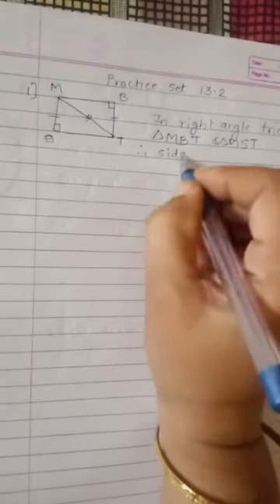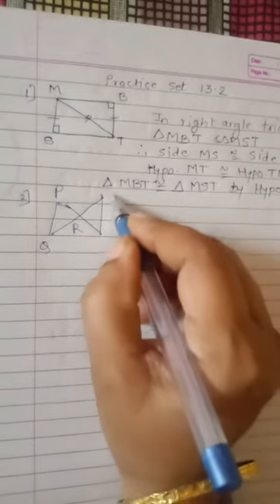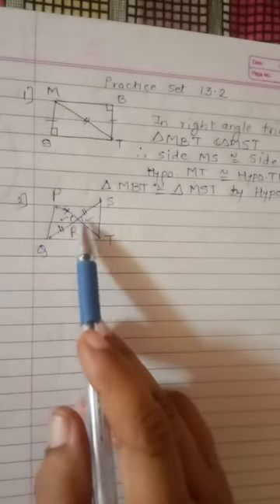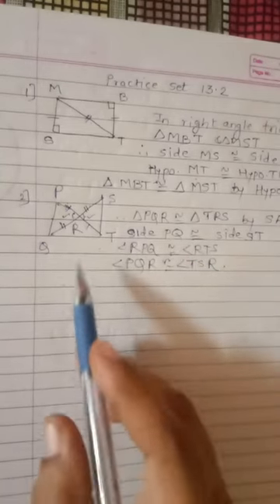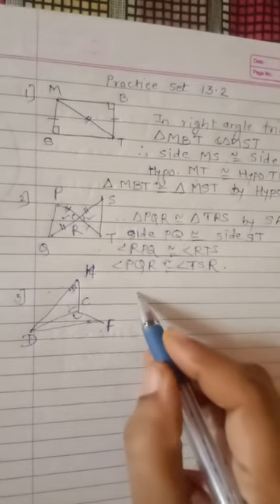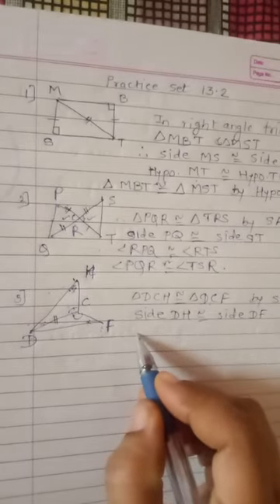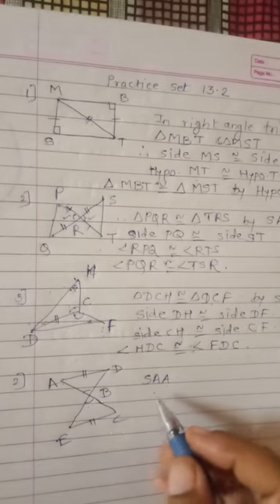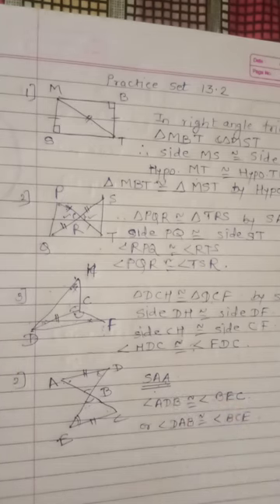8th mathematics Revision